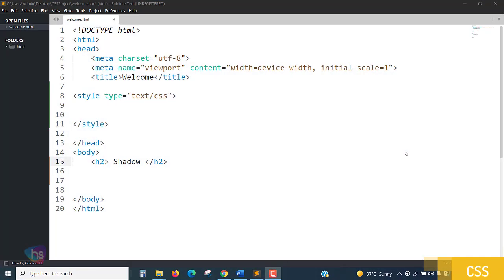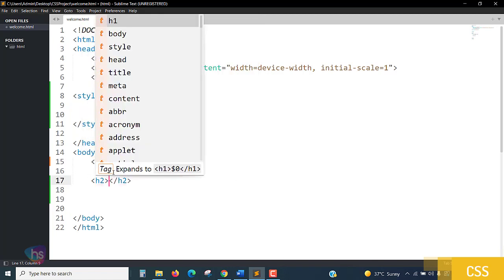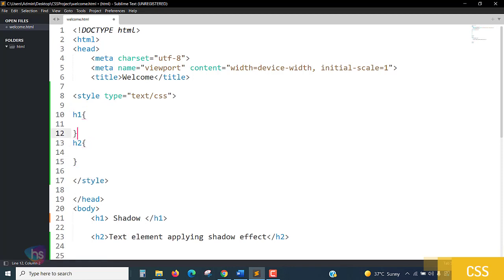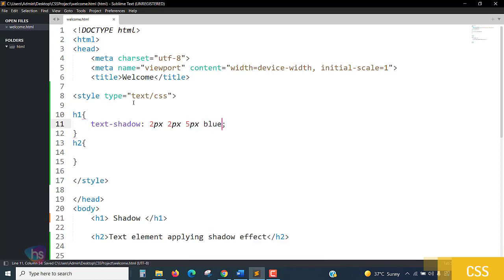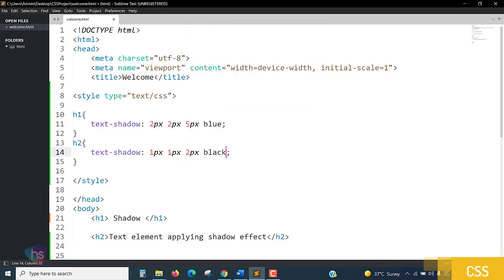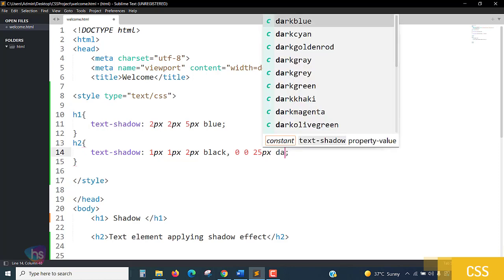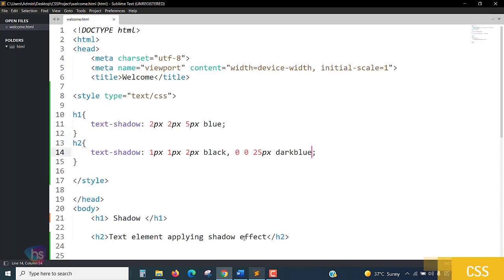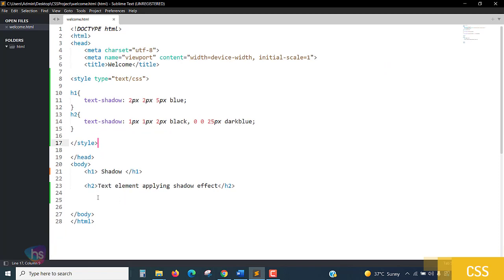Discover How To Create Stunning Shadow Effects In CSS For FREE!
*2022 Complete Python Bootcamp From Scratch

Assignments
Certificate of completion
Real-world Examples
With Source-Code

*2022 Complete Python Bootcamp From Scratch